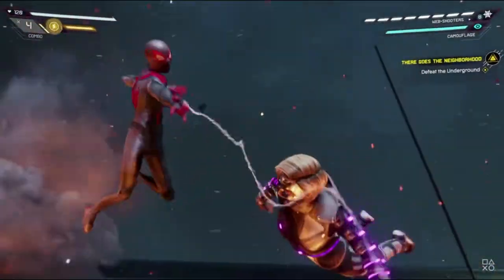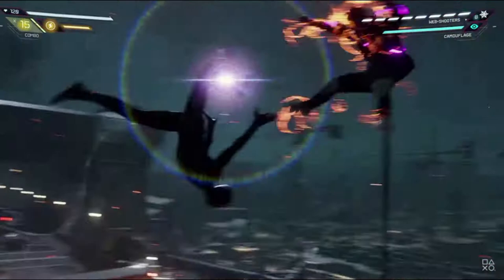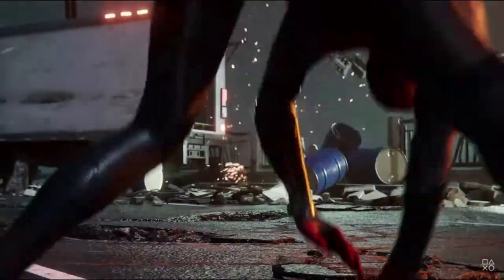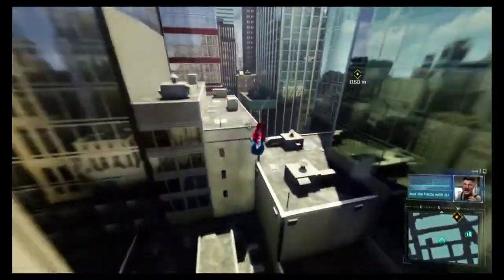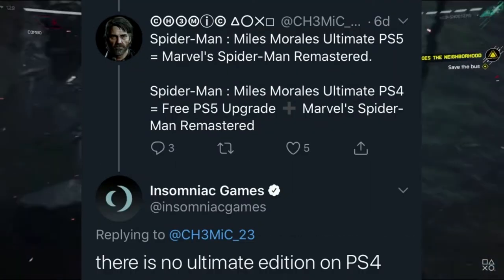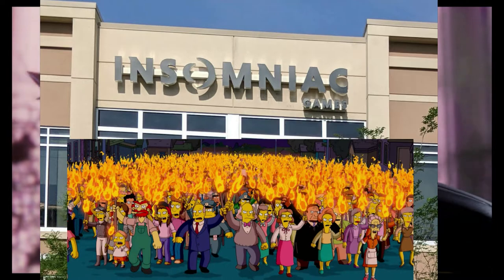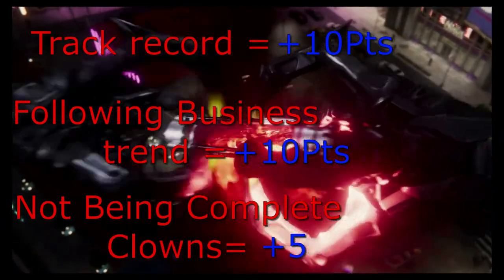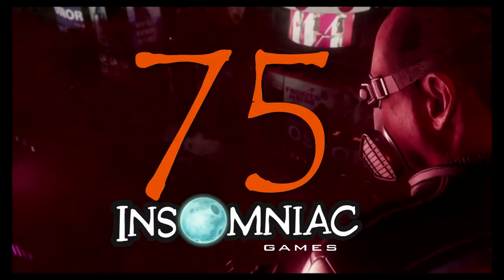Who Told Insomniac this was Ok!? Miles Morales Convoluted Upgrade System Explained!!